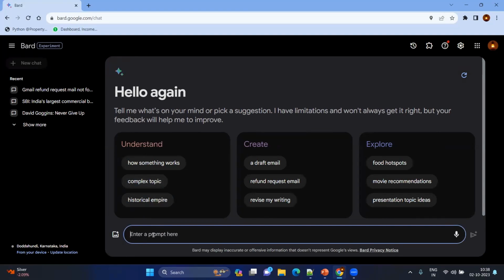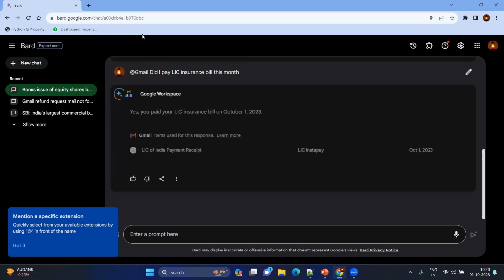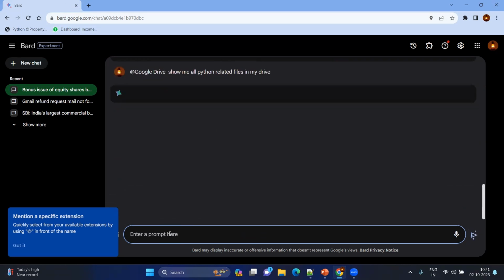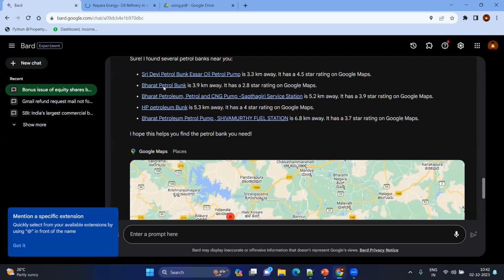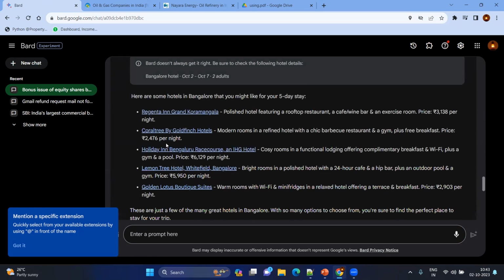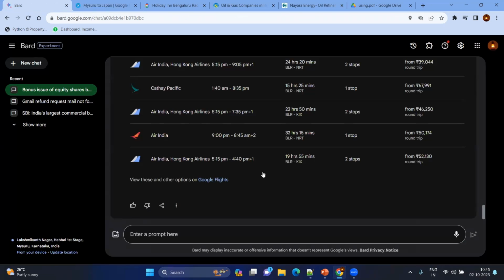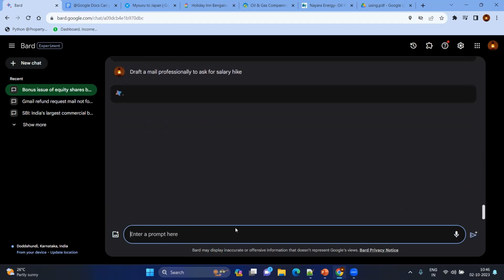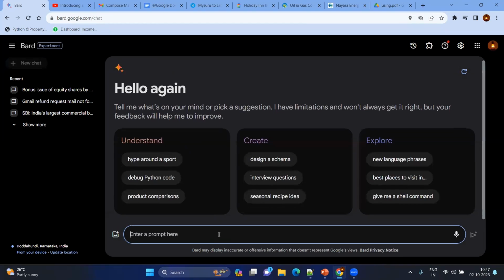Bard Plugins Extend the Power of AI to Your Needs | QA Automation Alchemist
Bard is a powerful AI tool that can help you with a wide range of tasks, from writing creative content to generating code. But with plugins, you can take Bard to the next level.

In this video, I'll show you how to install and use Bard plugins to boost your productivity and creativity. I'll also cover some of the most popular Bard plugins and how they can be used to improve your workflow.

Whether you're a student, a creative professional, or a developer, Bard plugins can help you get the most out of Bard. So watch this video to learn how to use Bard plugins to supercharge your AI productivity and creativity!